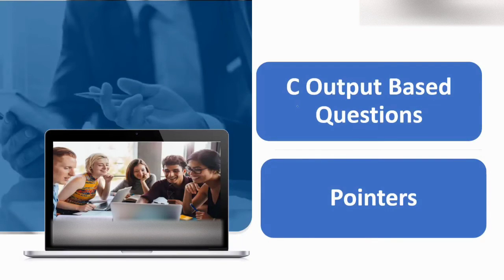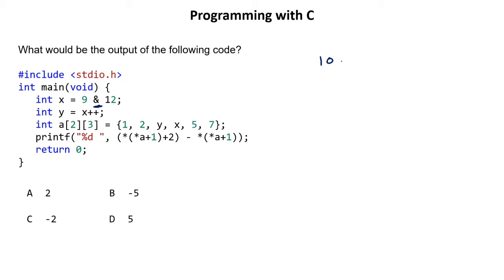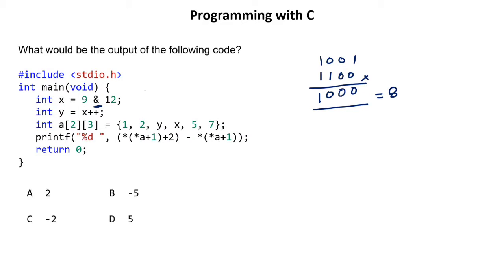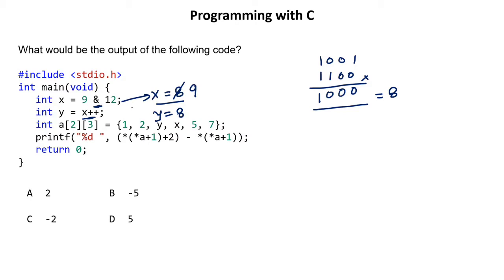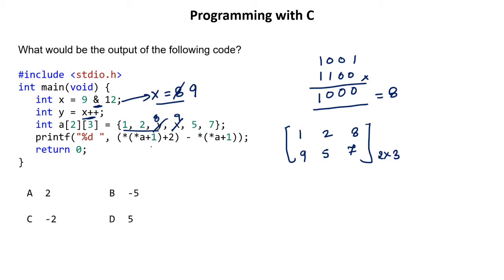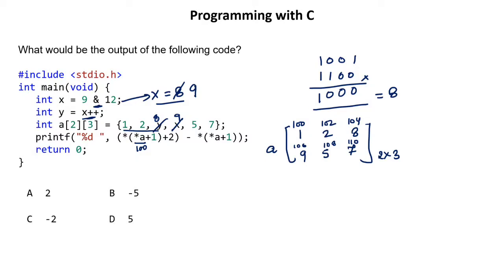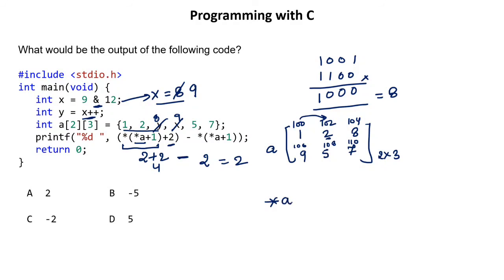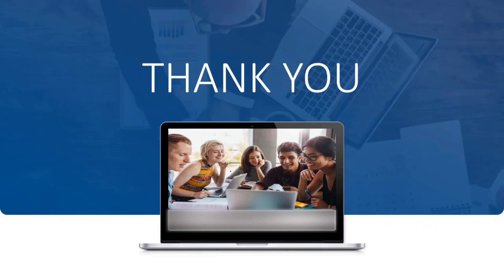C MCQ on pointers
c Competitive questions on pointers